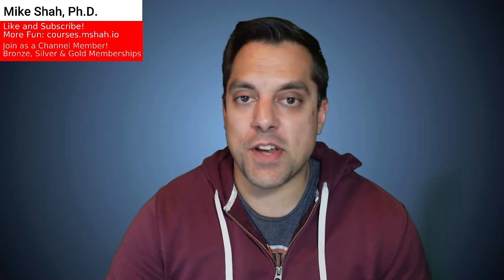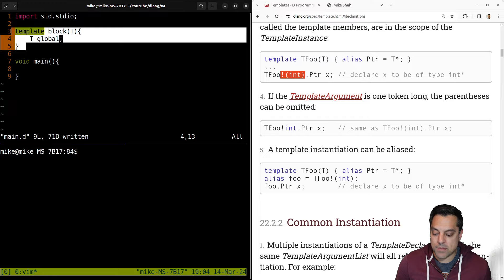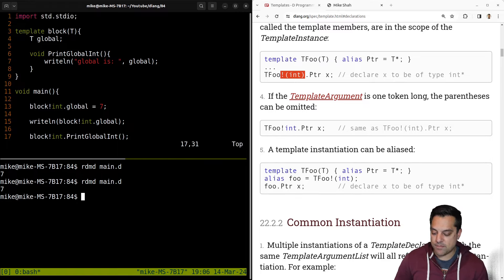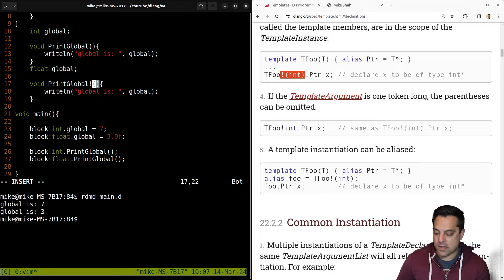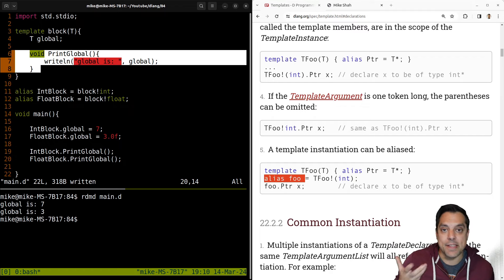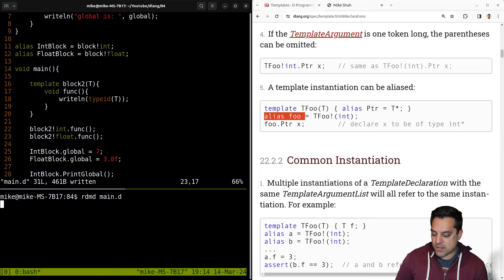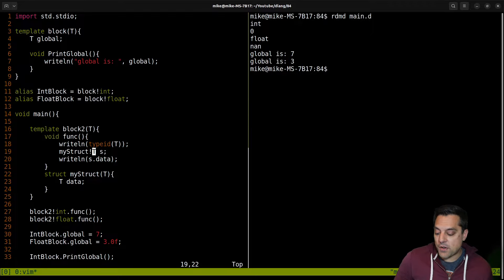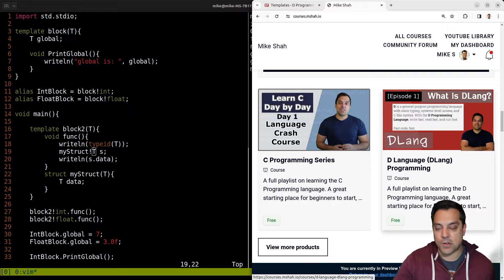[Dlang Episode 84] D Language - Template Code Blocks - Part 1 of n - Generic Programming Basics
►Lesson Description: In this lesson I will introduce the idea of a 'template block' -- which is a bit more powerful than specifying per function/class/struct the template parameters. The idea is to understand that all the template parameter is doing, is a textual substitution of the generated code per unique template instantiation.